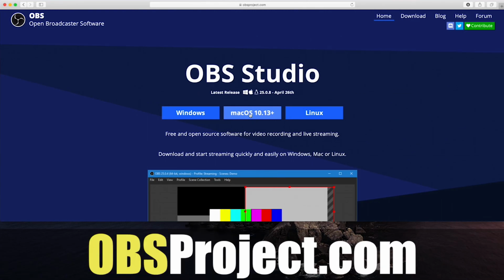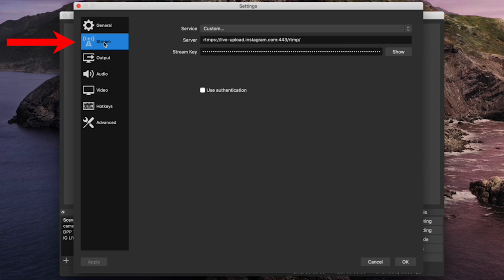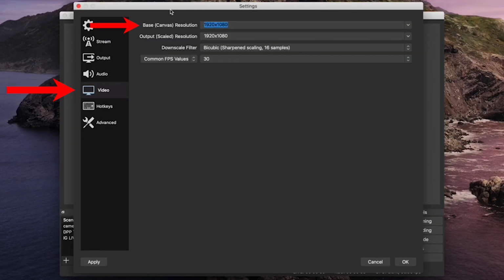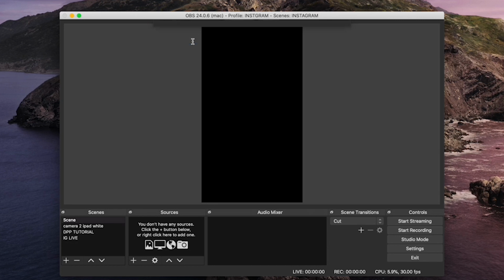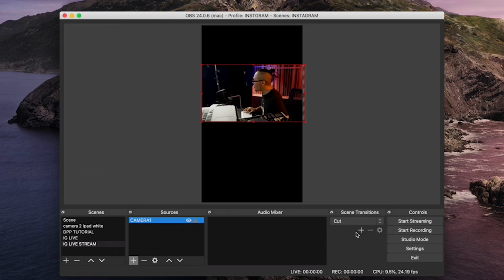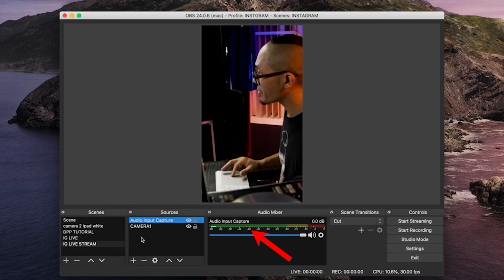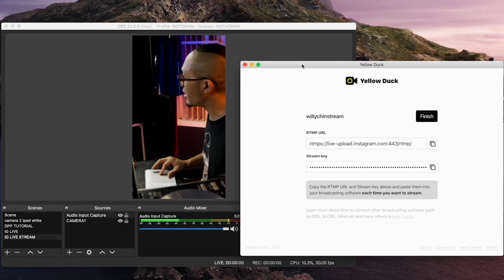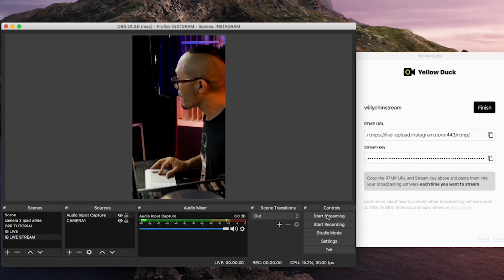How to Stream on IG LIVE using a Laptop (4 Steps)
You can get creative with your IG LIVE!!!

Equipment
MacBook Pro
Apollo Twin
Capture Card

Also check out SOUNDBOYPRO.com